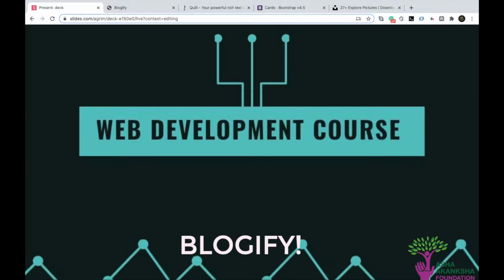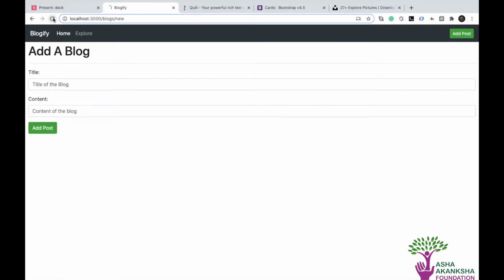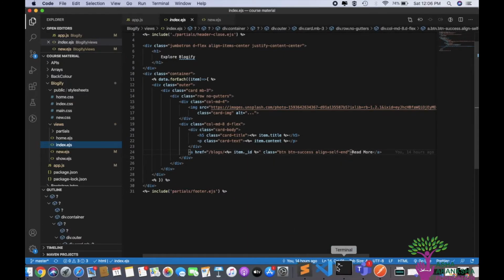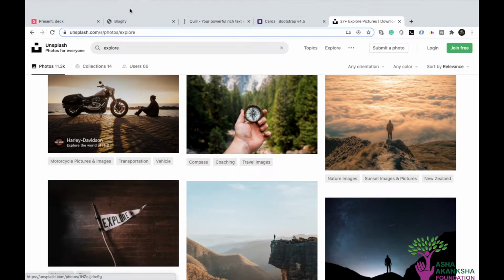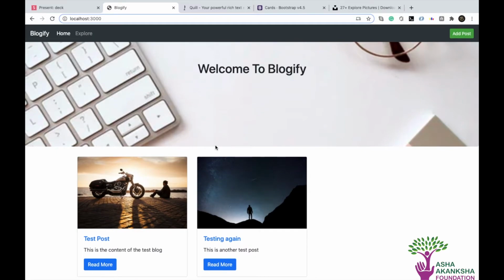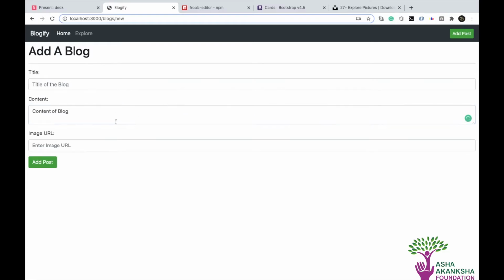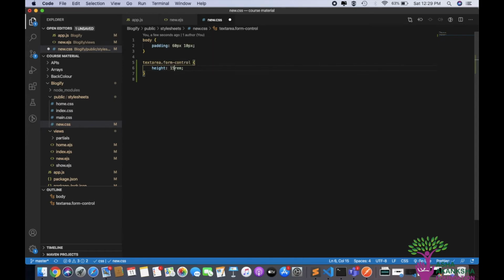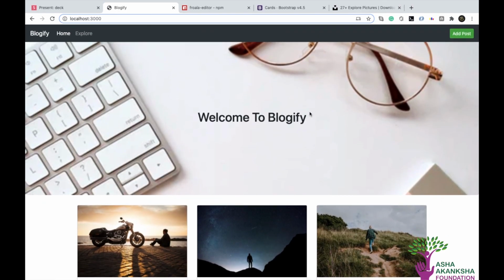Changing new.ejs File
This video will focus on updating the new.ejs file for new posts